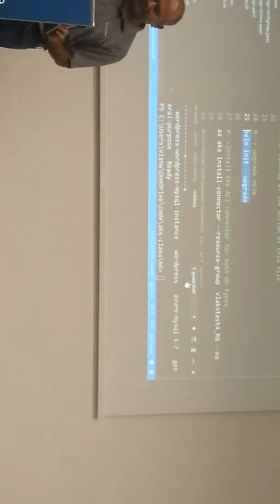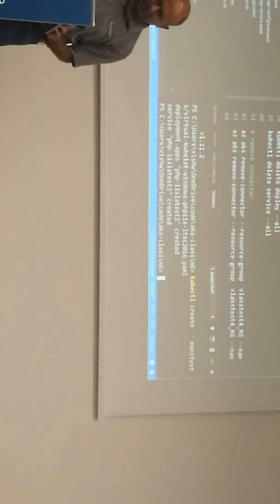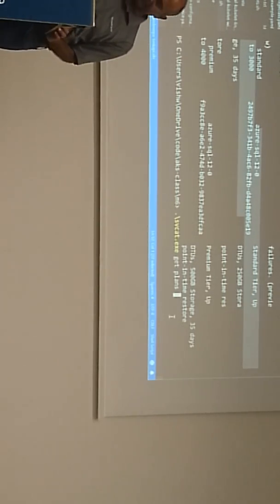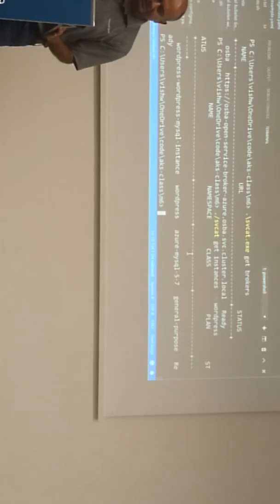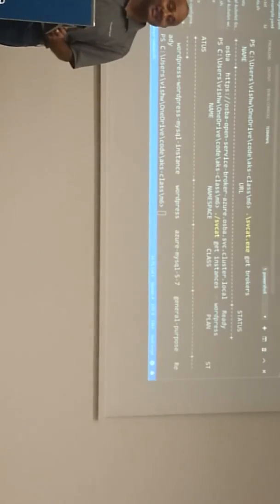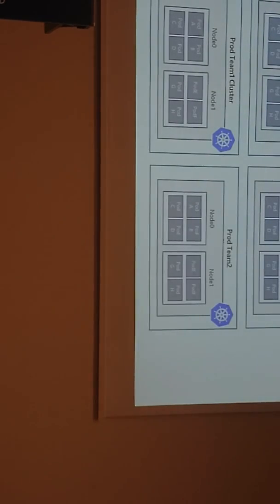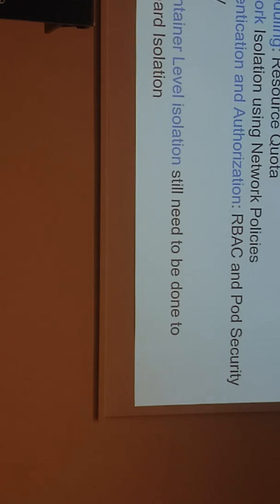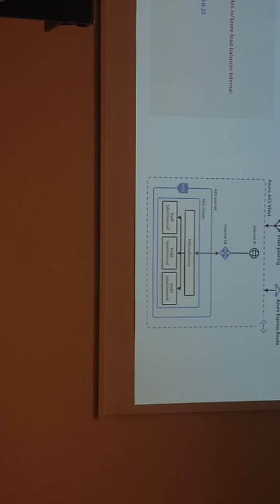AKS part 3